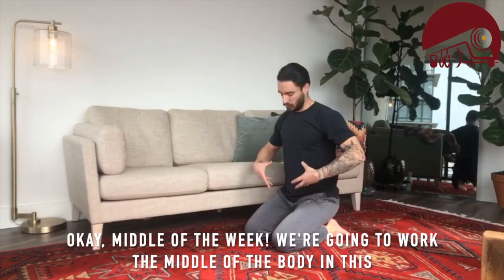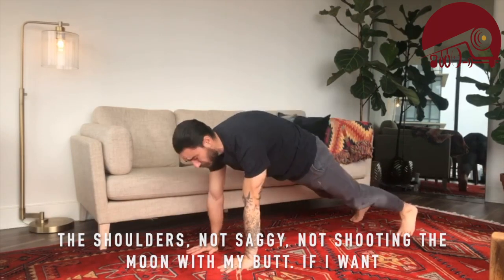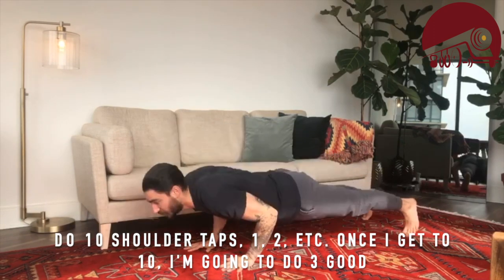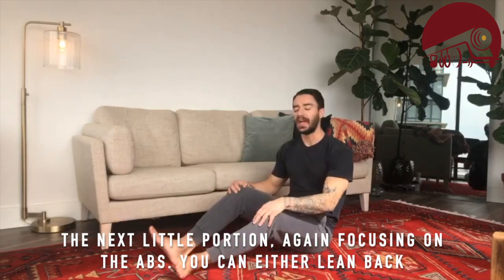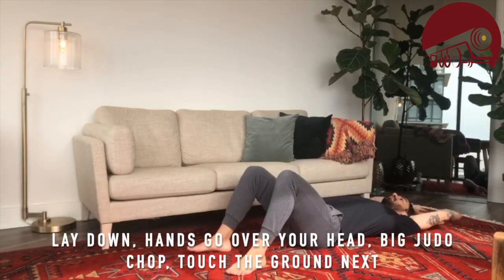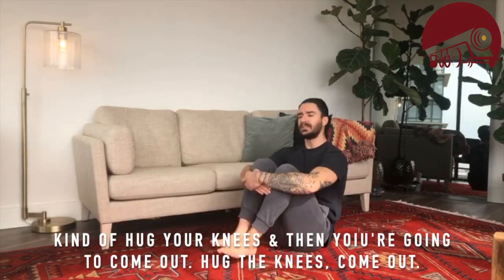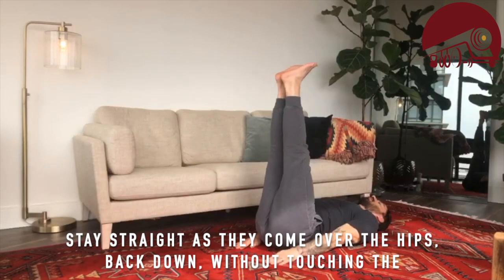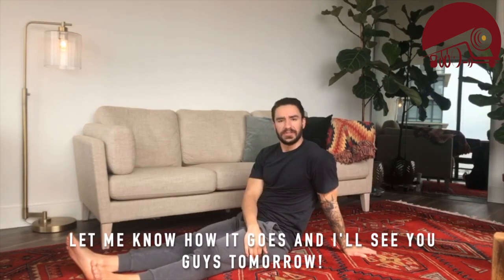Ab Workout Wednesday | Feb. 26 '20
Spring is coming...and that means so is summer!

Don't get caught off guard by the pool this time around!

Here's a great GutBuster for you to do anywhere!